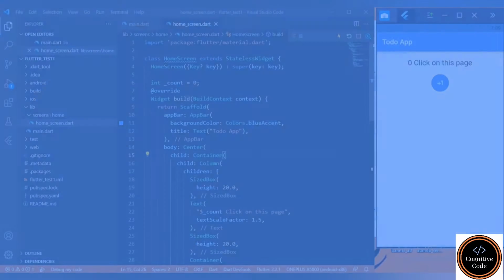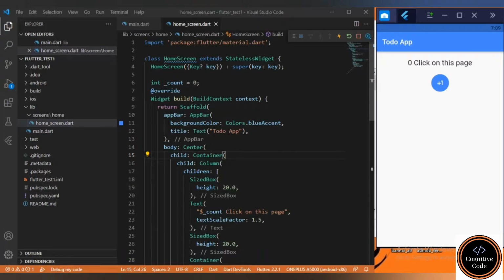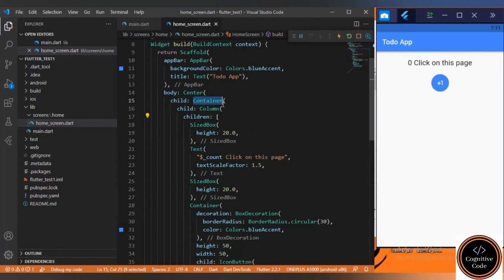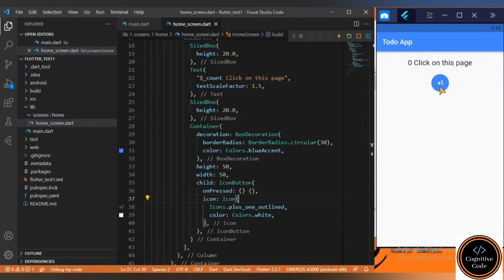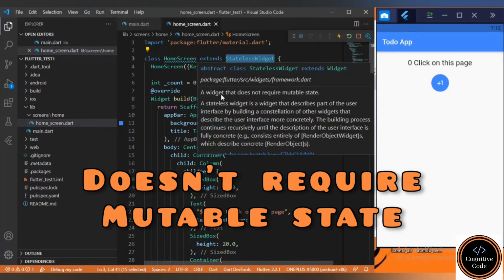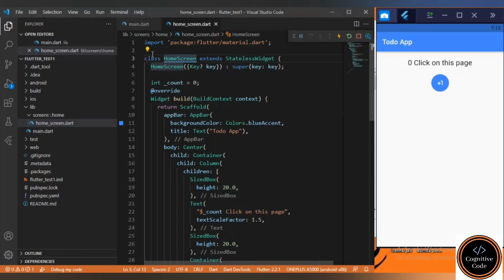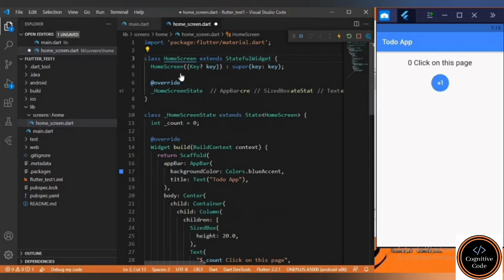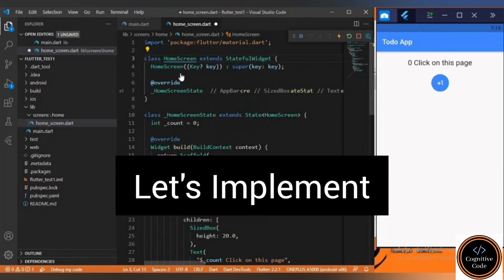Stateless vs Stateful widget flutter (Flutter android tutorials for beginners)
In this 3rd Flutter Tutorials, I'll explain the difference between Stateless widgets and Stateful widgets with implementation, that you need to know before starting the flutter.

Query Cover:
* Stateless widget in flutter
* Stateful widget in flutter
* Implementation of stateless widget in vs code
* Implementation of stateful widget in vs code

Best Books For Flutter / Dart or Adobe XD Design:
* Flutter in Action
* Practical Flutter: Improve your Mobile Development
* Flutter Projects: A practical, project-based guide
* Flutter for Beginners
* Adobe XD Classroom in a Book
* Adobe Premiere Pro CC Classroom Book
* Professional WordPress: Design and Development